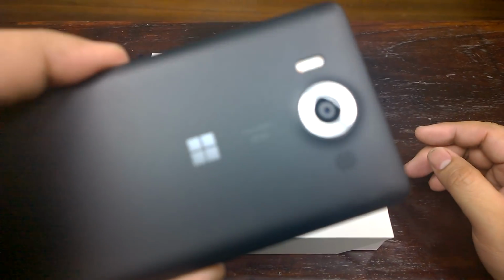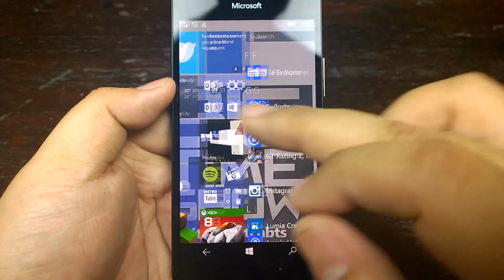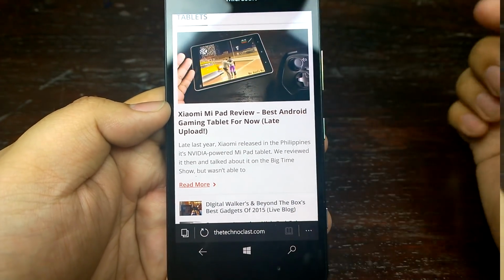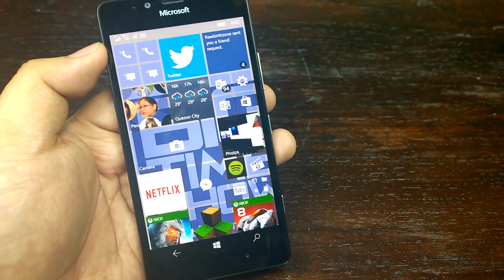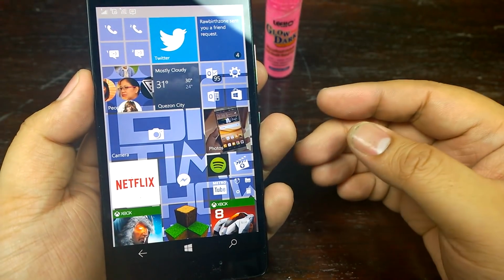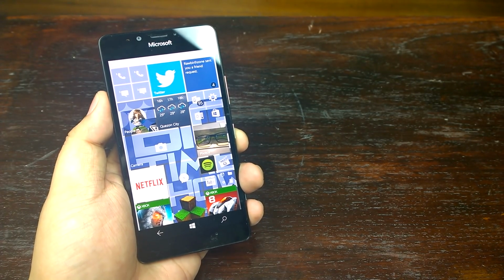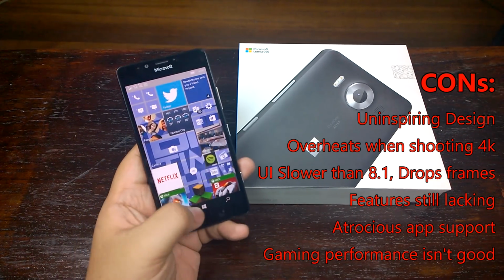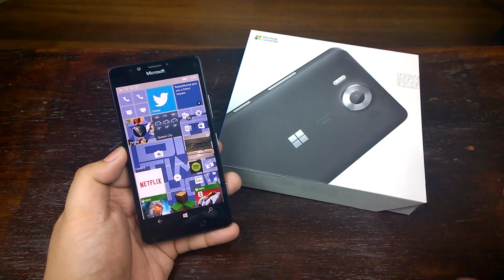Microsoft Lumia 950 Review - Its Got A Good Camera, For One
Join the Big Time Show Community to discuss!

Extras channel!